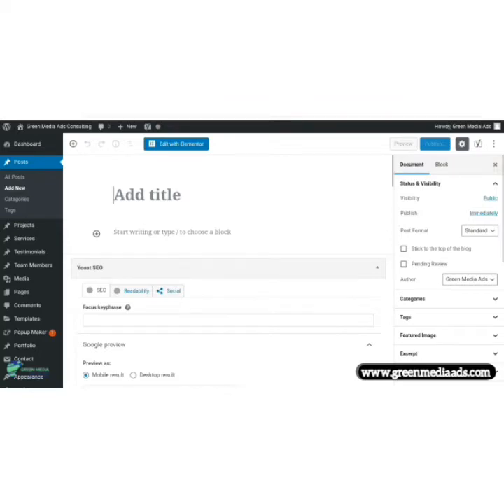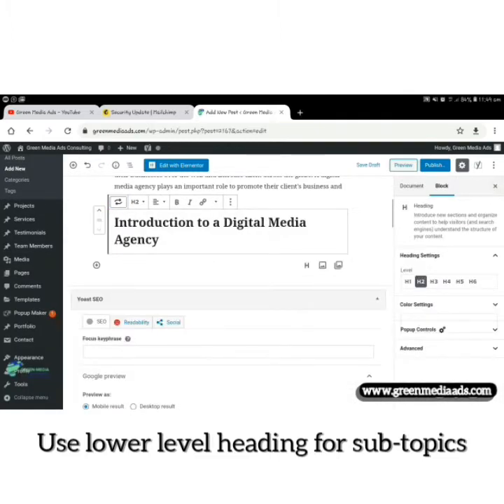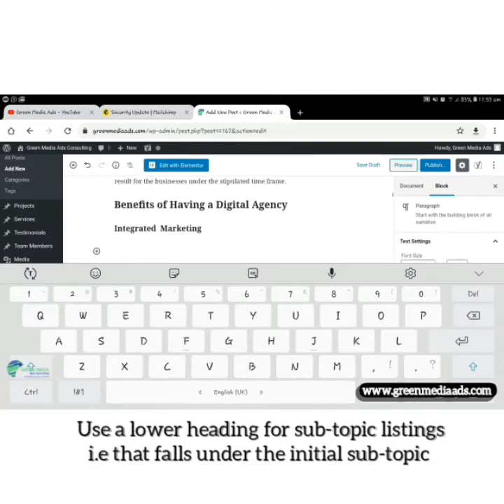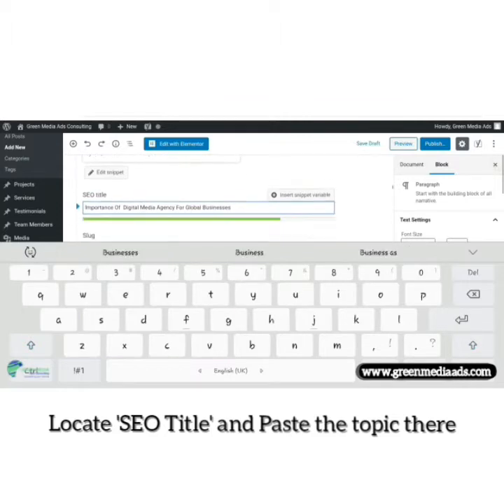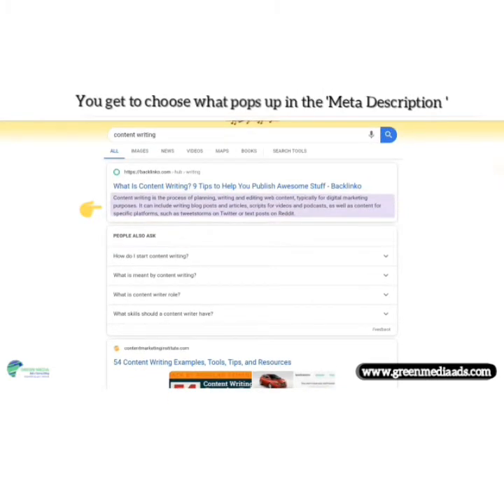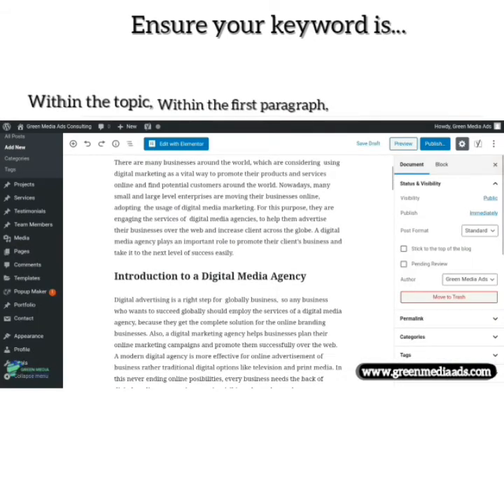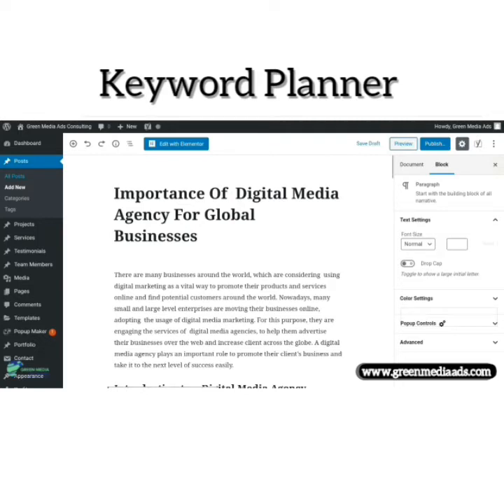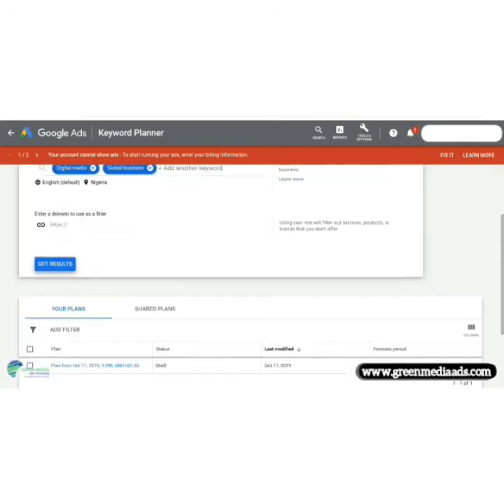How To Post in a WordPress Blog & Search Engine Optimization (SEO)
Posting on a WordPress site may be much of a hassle, especially if you have no clue on how it works.
Here is a video guide on how to edit a post on a Wordpress blog and how to optimize for search engine.